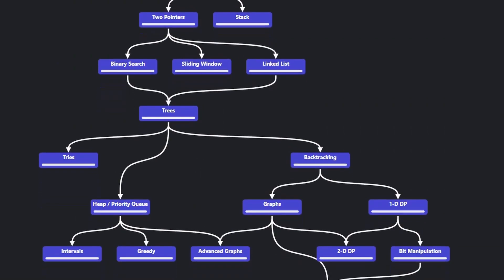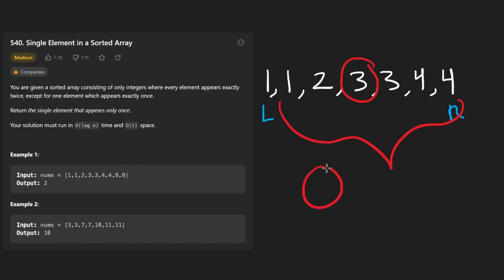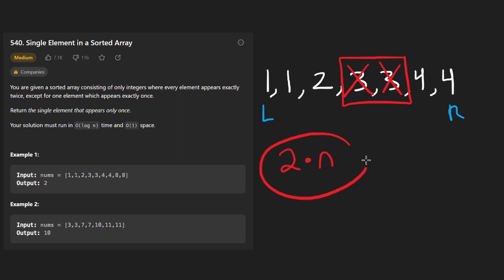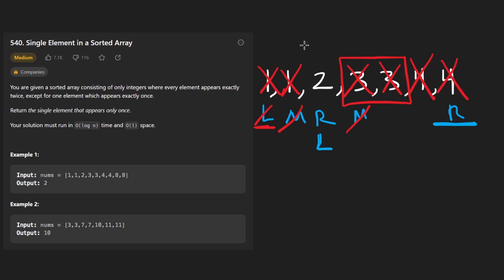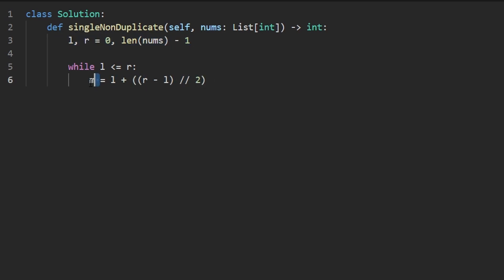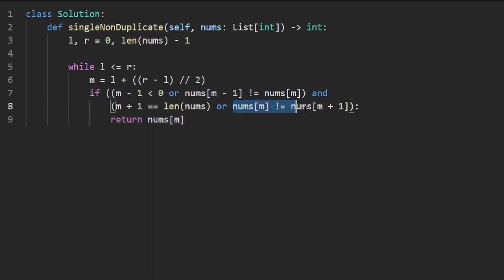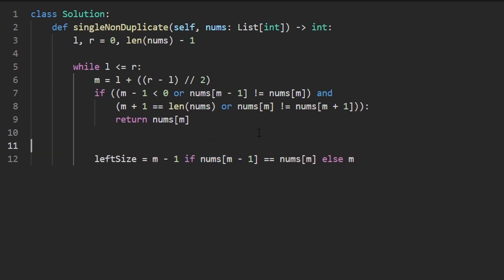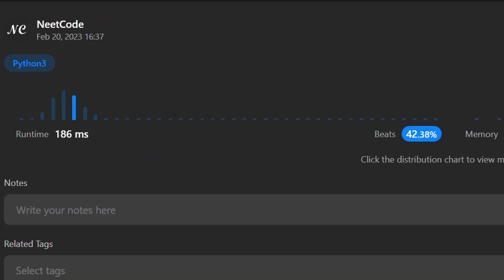Single Element in a Sorted Array - Leetcode 540 - Python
Let's solve Leetcode 540 - Single Element in a Sorted Array, today's daily leetcode problem.

0:00 - Read the problem
0:44 - Drawing Explanation
4:50 - Coding Explanation

leetcode 540